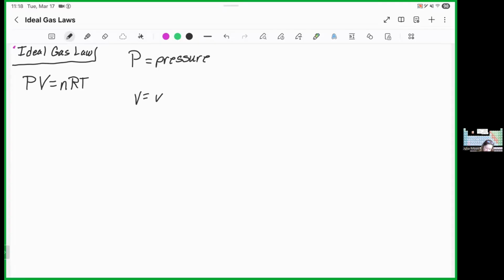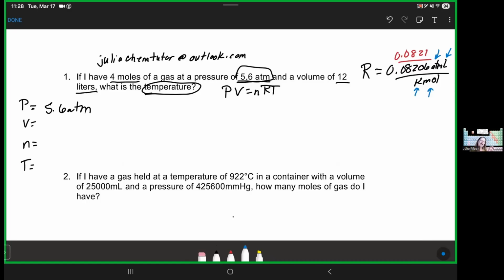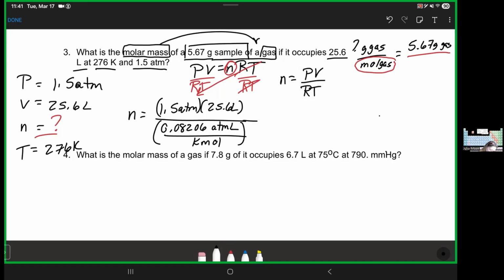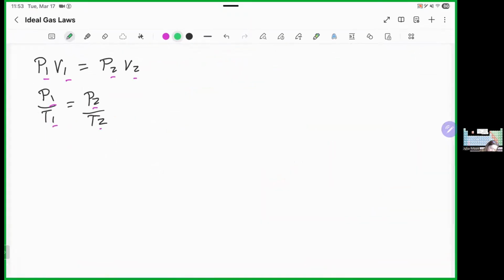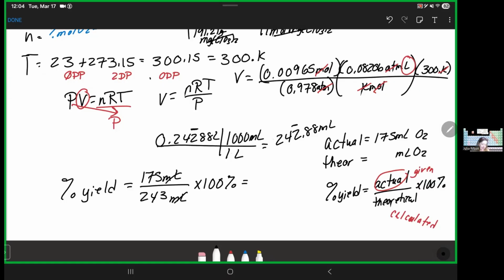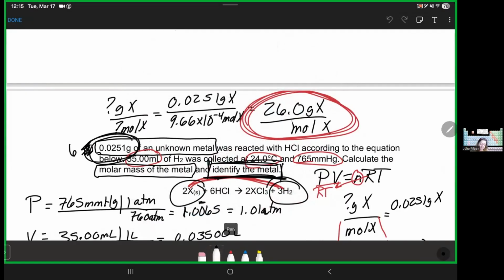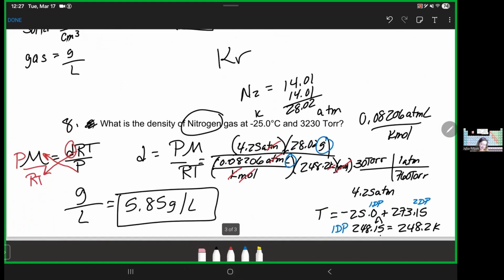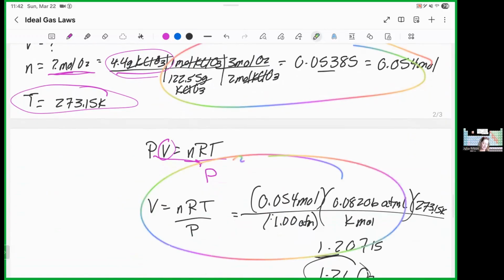Ideal Gas Law (For College and High-school level chemistry students)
Learn about the Ideal Gas Law and the values and units involved with it, pressure, volume, mols, temperature, and the Ideal Gas Constant. I will show you how do calculations for:
* converting between units of volume, pressure, mols, and temperature
* general Ideal Gas problems
* molar mass of a gas from data
* molar mass and identity of an unknown metal from gas experimental data
* % yield of a gas
* molar mass of a gas given density
* density of a gas given molar mass